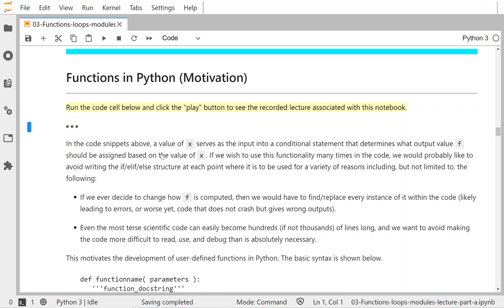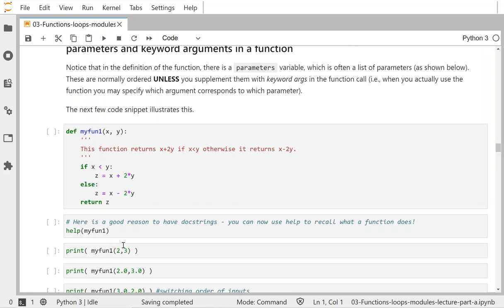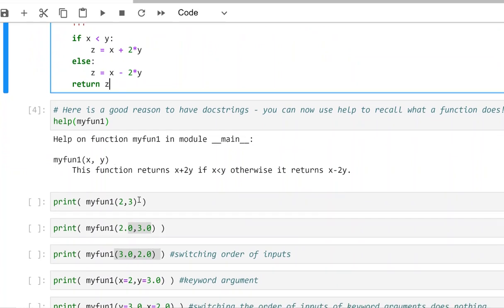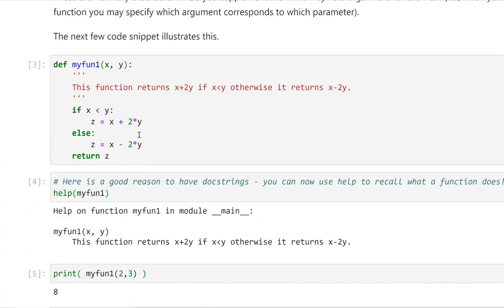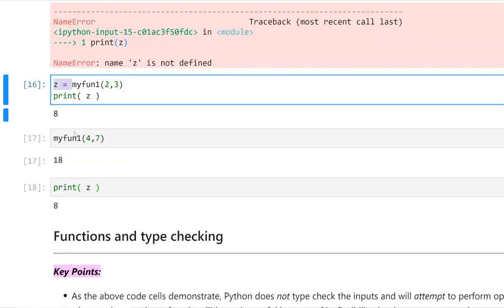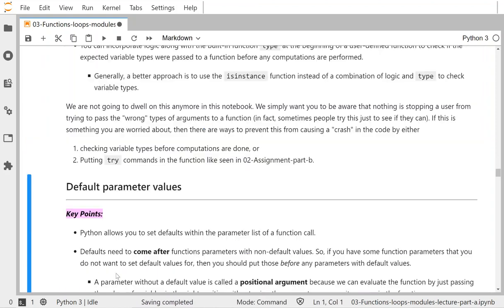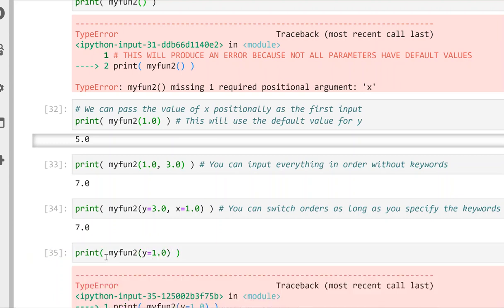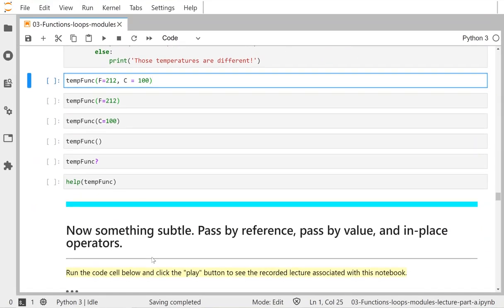Math 1376: 03-Functions-loops-modules-part-a-2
This video focuses on user-defined functions, keyword arguments, and default parameter values.